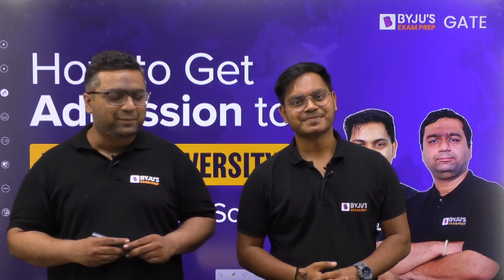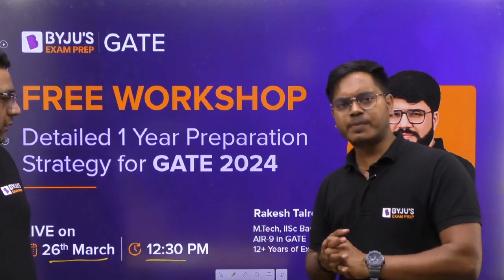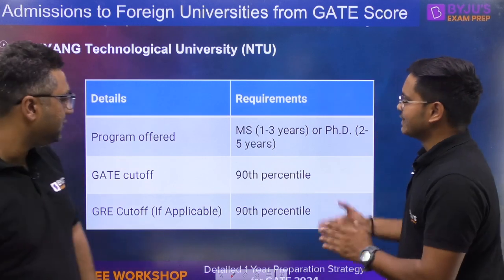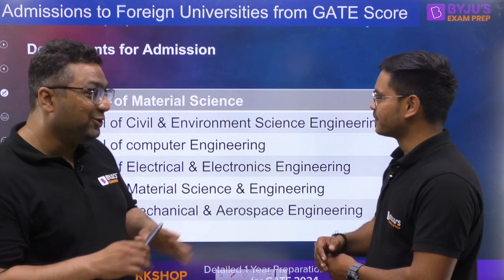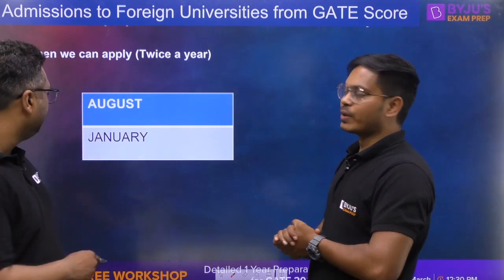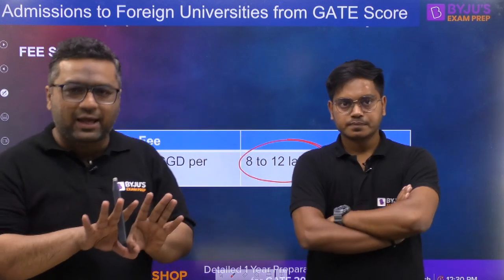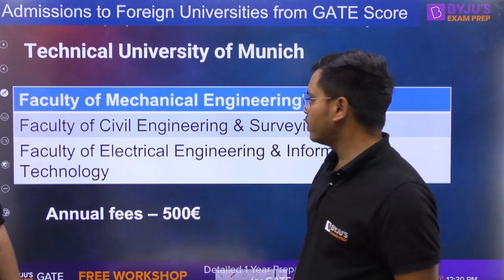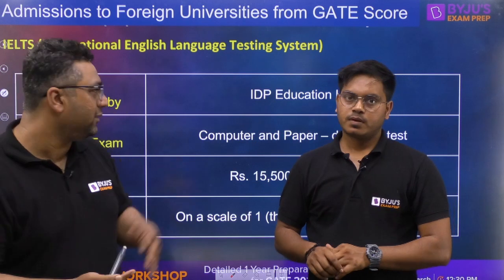How to Get Admission into Foreign University from GATE Score | BYJU'S Exam Prep GATE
Pursuing MTech from a foreign university after clearing GATE exam can bring various opportunities for you. And if you are planning for it, this session is for you. Join this session to know how to get admission into foreign university from GATE score.

In this session, BYJU’S Exam Prep GATE experts, Dheeraj Sir and Joshit Sir, discuss the process to get admission in foreign universities through GATE score. National University of Singapore, Nanyang Technological University (NTU Singapore), Technical University of Munich and RWTH Aachen University are the four good universities that offer foreign university admission through GATE. This session delves into the specifics of the admission in foreign universities through GATE, required GATE score, documents, and the timelines for submitting your application. It also offers advice on how to finance your education abroad, including scholarships, grants, and student loans.

- Procedure of admission to foreign universities through GATE
- What kind of gate scores are required for foreign universities through GATE?
- What is the procedure for admission through GATE in foreign universities?
- Fees and the scholarship available in Singapore and German universities through GATE

Make sure you watch this session till the end to know complete details of MTech in abroad through GATE and PhD in foreign universities through GATE. Share this session with your peers so that they can also know how to get admission in foreign universities through GATE.